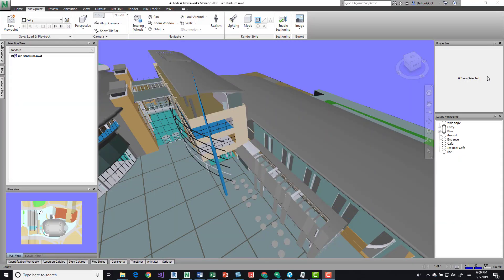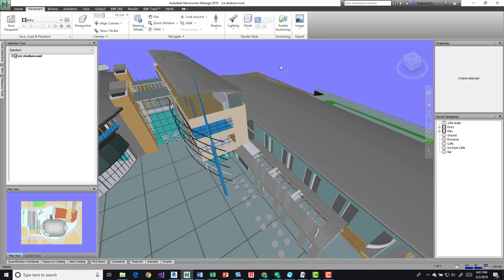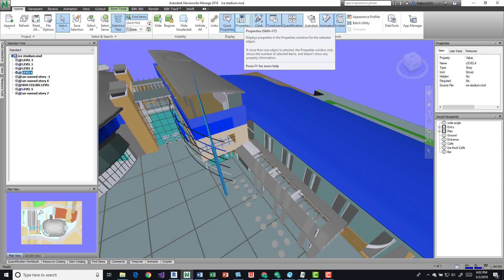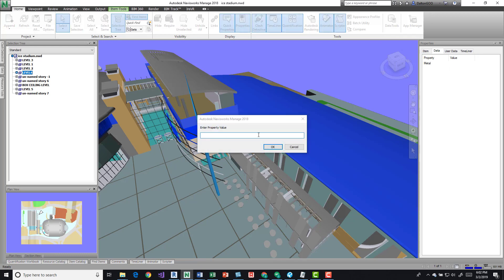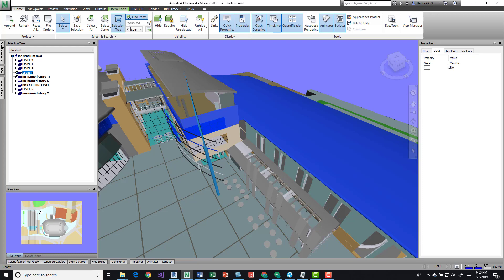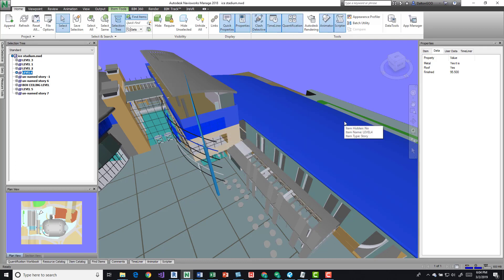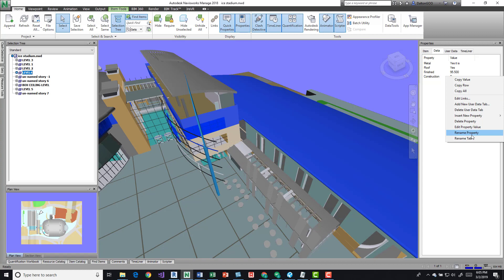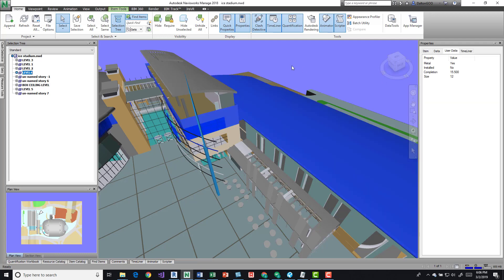Naviswork Adding Data to Model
Adding data to modeled elements in Navisworks